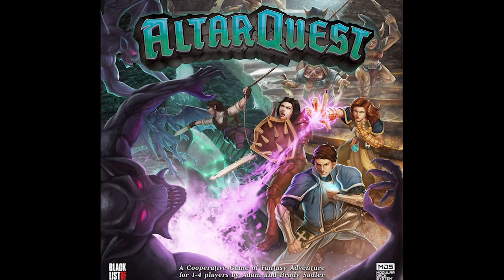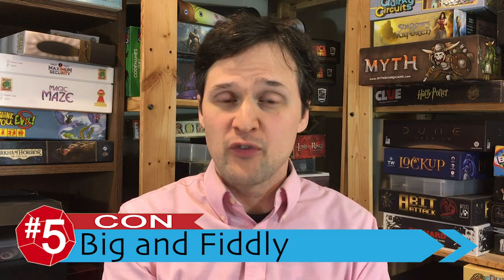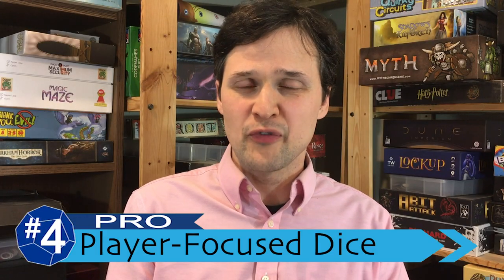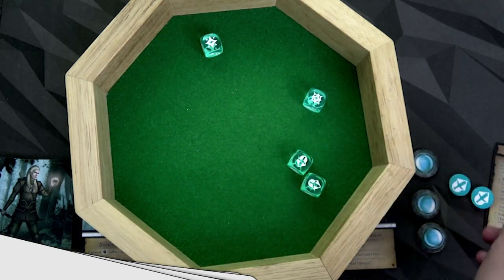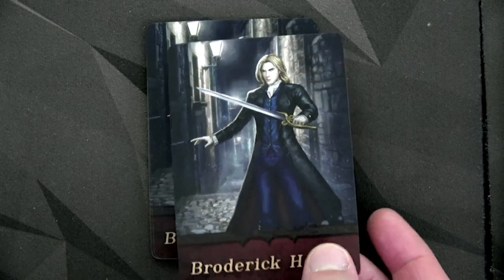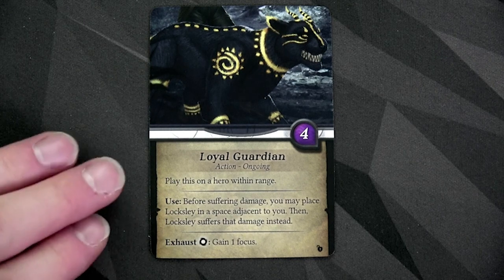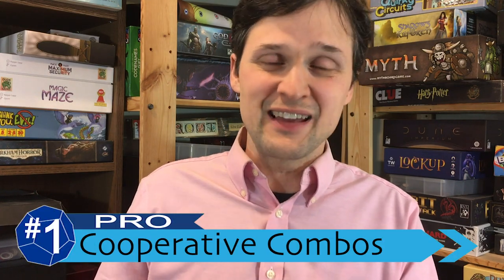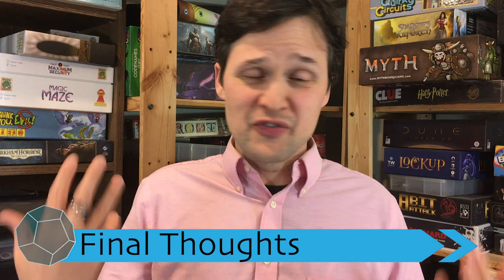Altar Quest | Review | With Mike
How well did this dungeon crawling adventure hold up 1 year after my Kickstarter review?
0:00 - Introduction
0:49 - Big and Fiddly (Con)
1:35 - Player-Focused Dice (Pro)
2:15 - Modular Play Variety (Pro)
3:09 - Balance and Repetition (Con)
4:16 - Cooperative Combos (Pro)
4:58 - Final Thoughts